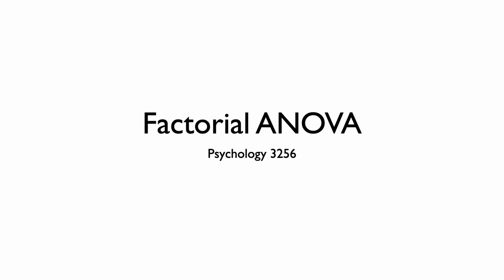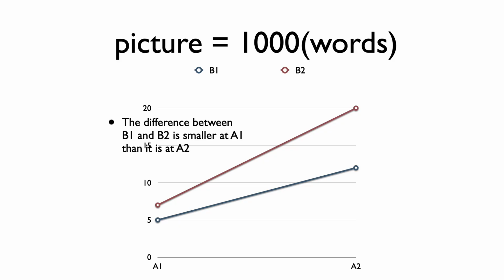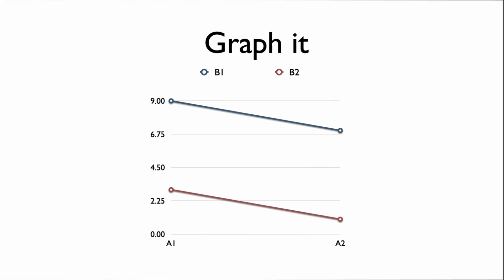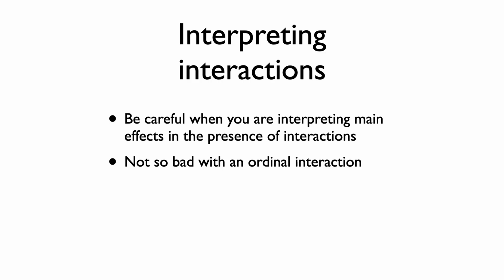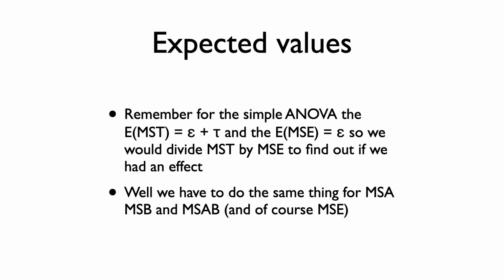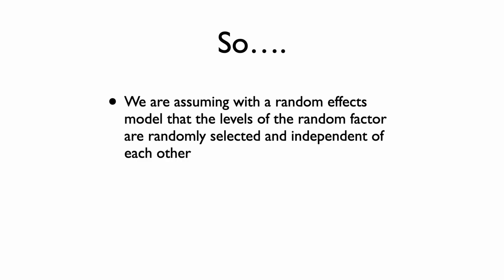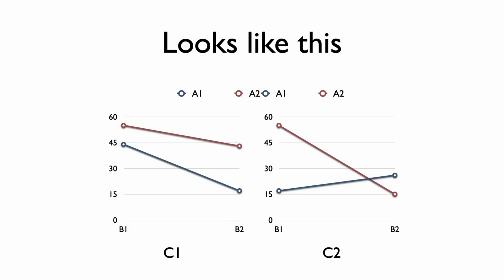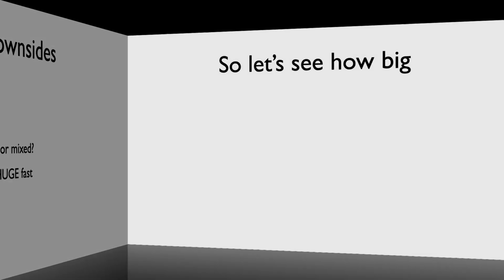PSYC 3256 - Winter 2026 - Factorial ANOVA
2x2 et al